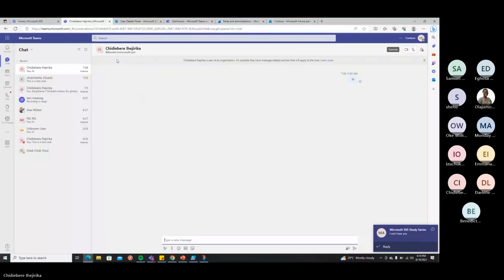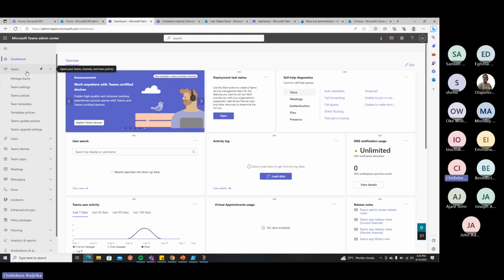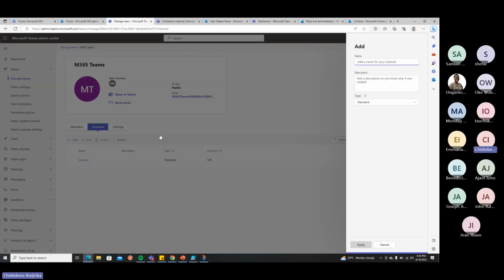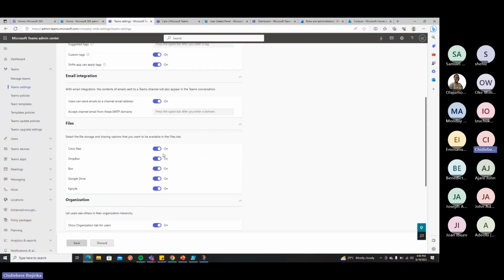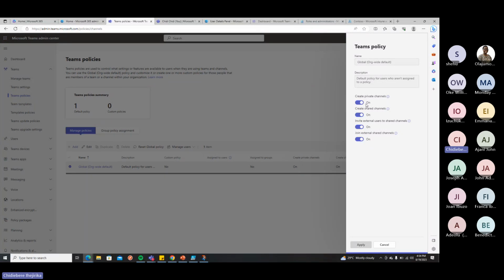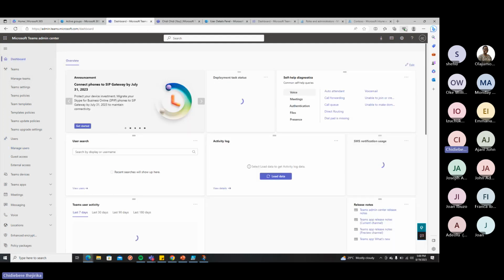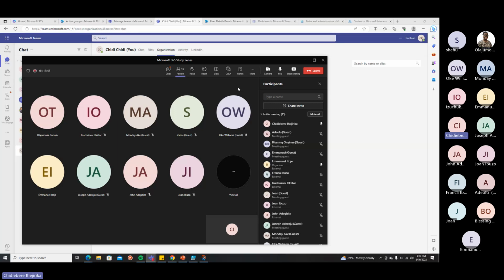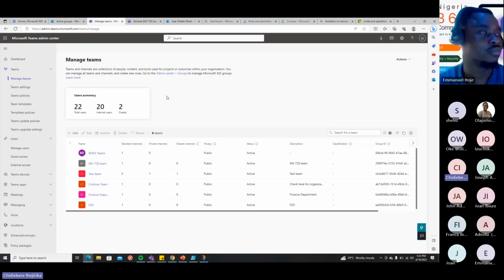Introduction to Microsoft Teams Pt3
This is the Pt3 of the Introduction to Microsoft Teams in the Microsoft 365 Study Series.

Speaker: Chidiebere Ihejirika
Moderator/Co-Host: Emmanuel Itoje
Host: Olajumoke Toriola